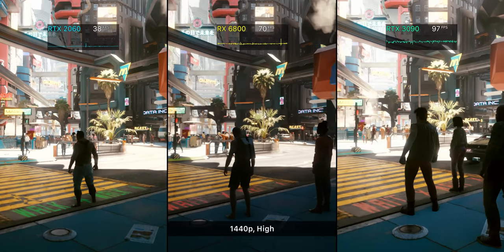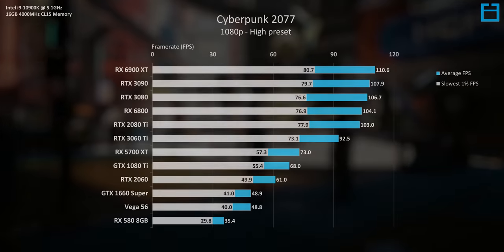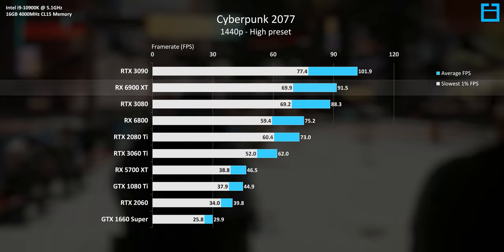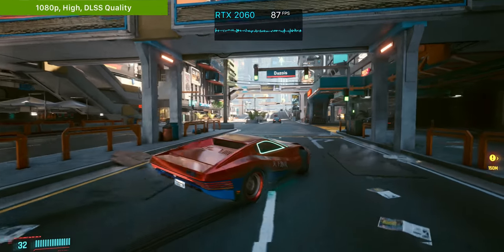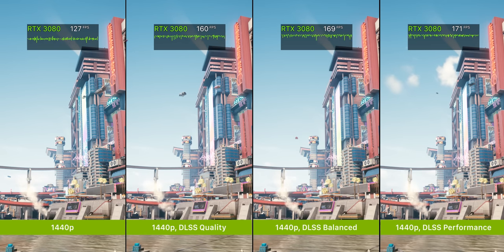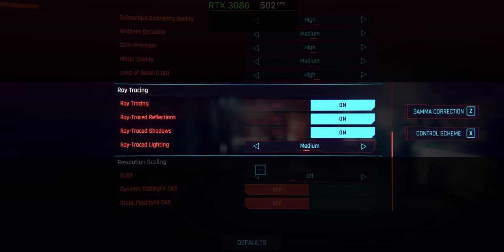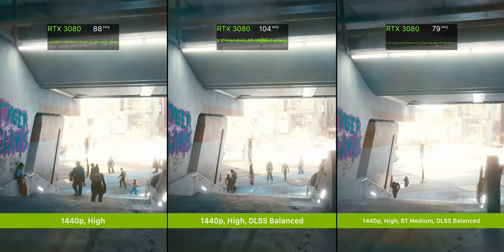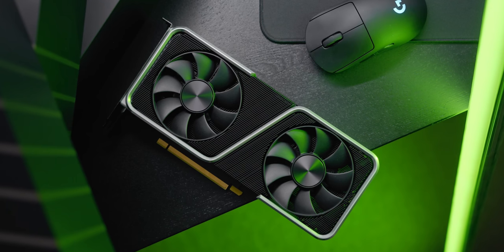Cyberpunk 2077 GPU Benchmark + RTX On/Off Comparison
Nvidia RTX 3060 Ti
Nvidia RTX 3070
Nvidia RTX 3090
Nvidia RTX 3080
AMD RX 6800
AMD RX 6800 XT
AMD Ryzen 5 5600X
AMD Ryzen 9 5950X
AMD Ryzen 9 5900X
AMD Ryzen 7 5800X
X570 Motherboards
B550 Motherboards

The hotly anticipated Cyberpunk 2077 - just make sure you've got the GPU power..